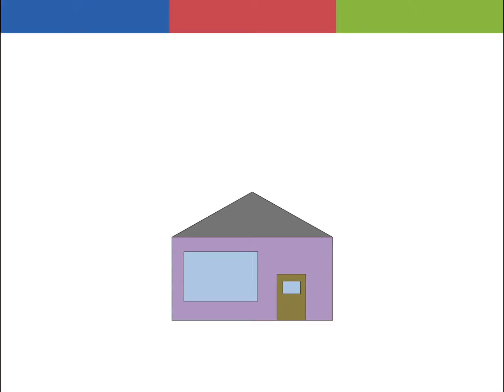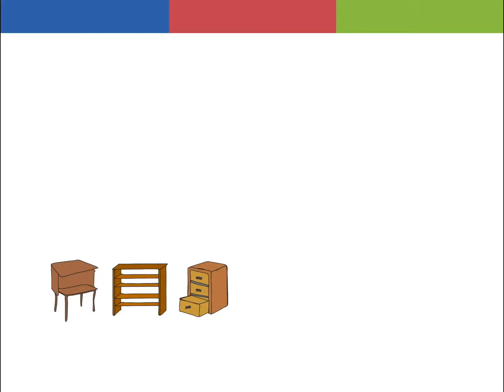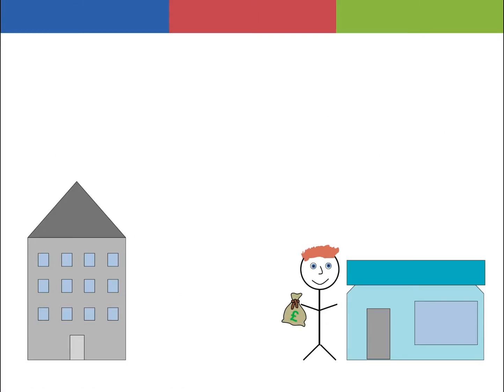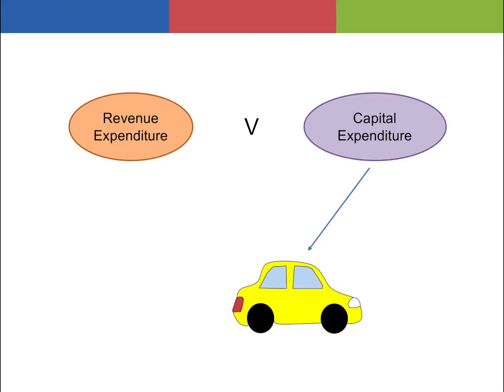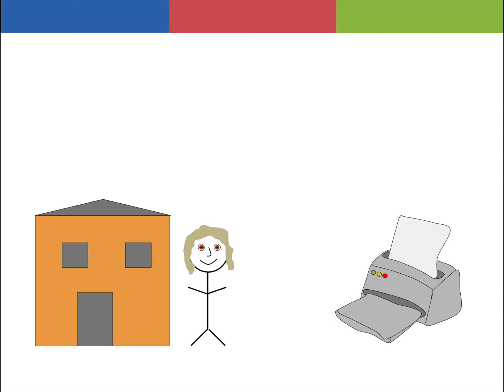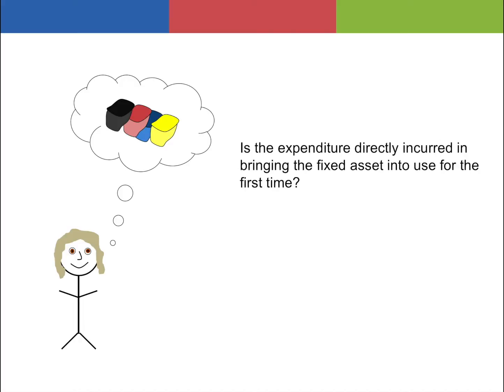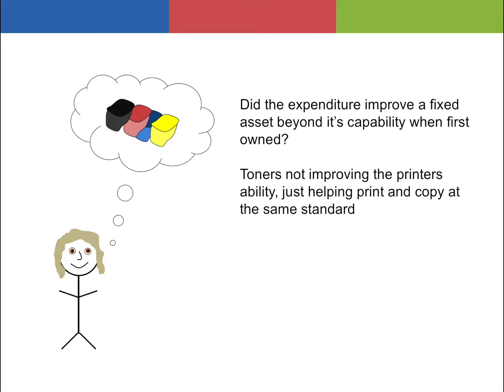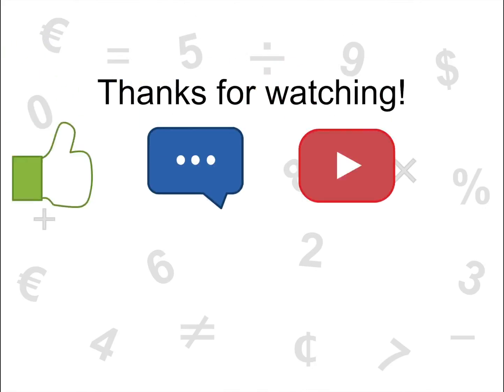What is Revenue Expenditure?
Revenue expenditure is recognisable when the expense is incurred in running the business on a day to day basis. Unlike Capital expenditure, revenue expenditure is not recognisable when a business spends money on enhancing the worth or value of fixed assets. The main difference between revenue expenditure and capital expenditure can be demonstrated with the total cost of operating a motor vehicle. Initially acquiring the motor vehicle for the business is an example of capital expenditure. This is because the vehicle will be in the business for use for at least a few years and therefore is a fixed asset. On the other hand, paying for petrol to use in the motor vehicle will be a revenue expenditure. This is mainly because the petrol or expenditure will be used up in a short time and does not add long term value to the fixed asset. Additionally, it is fundamental that there is a correct distinction between capital and revenue expenditure as this is essential to determine a correct value for the profit and assets of a business.